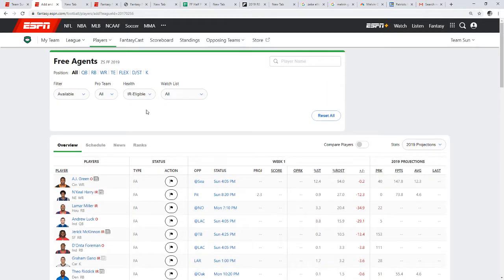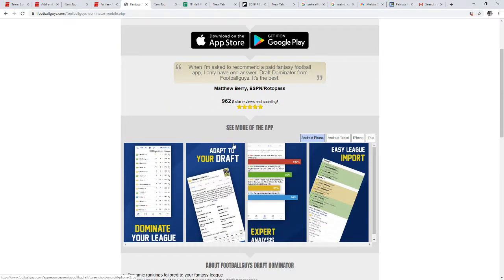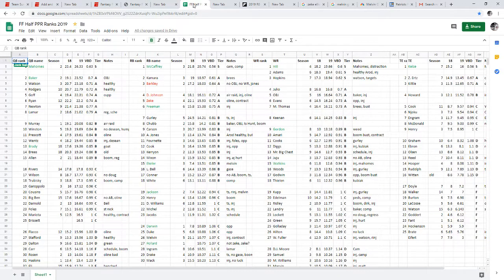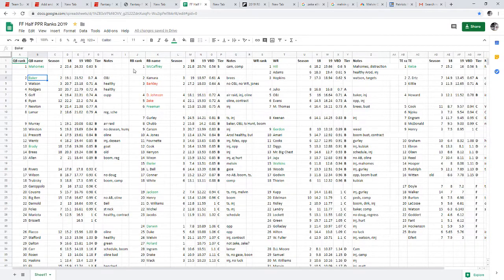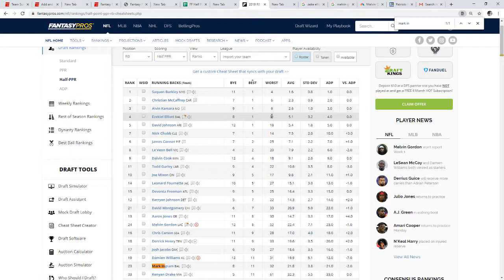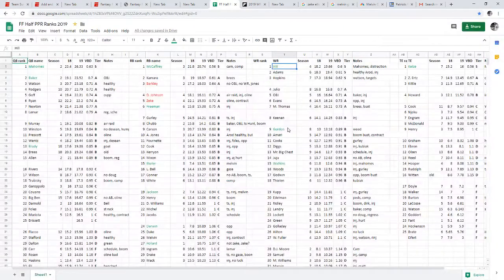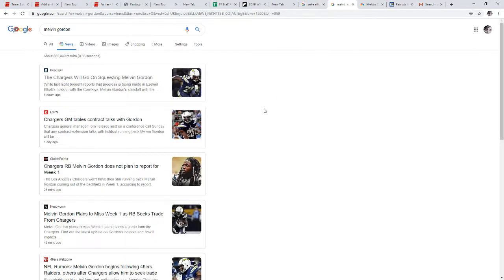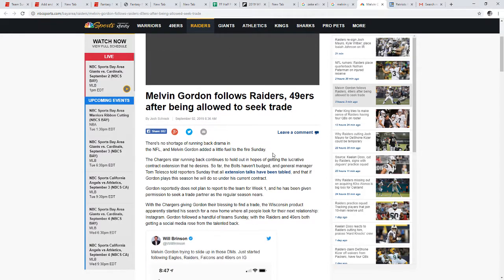Top 5 Tips for DOMINATING FF Drafts - Fantasy Football 2019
Here are 5 tips for people looking to improve their fantasy draft:

1. Know your league rules - roster, scoring, IR slots

2. Do mock drafts - FBG draft dominator league import

3. Stacking/draft in buckets - KC Chiefs

4. Fantasy pros aggregated expert rankings

5. Follow news/Twitter on developing situations - zeke, melvin gordon, nkeal harry